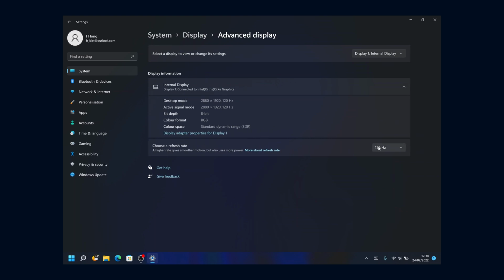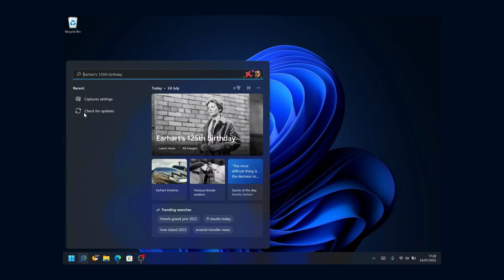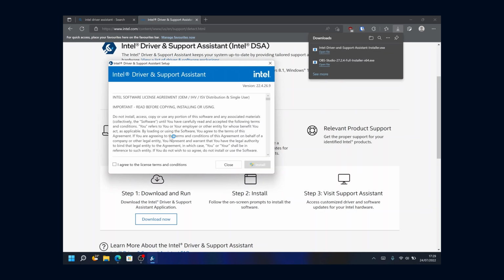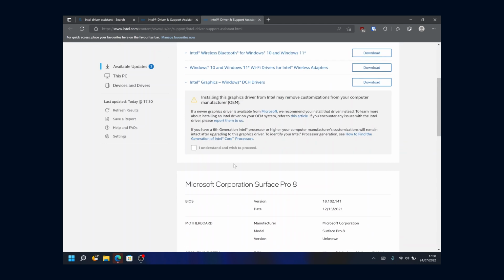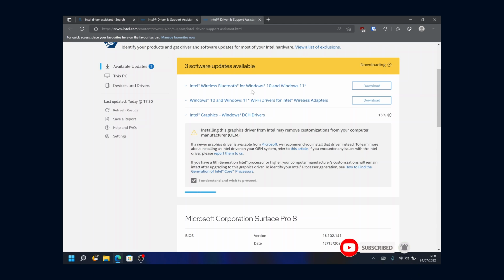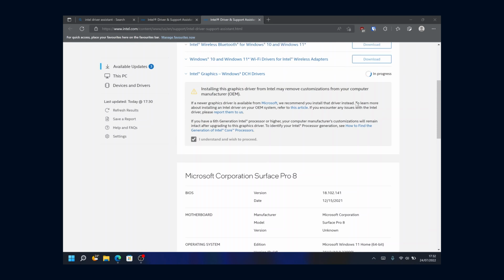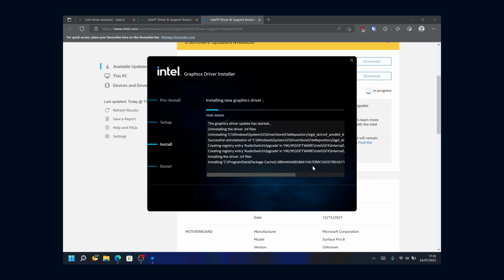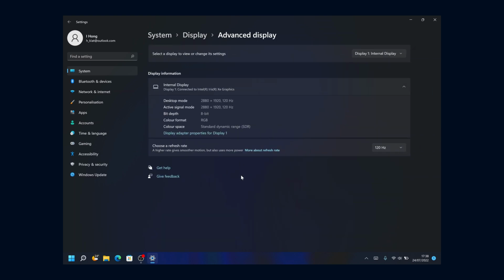How to Enable Microsoft Surface Pro 8 Dynamic Refresh Rate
Hi all, in this video, I'm going to show you how you can install the driver to enable the Dynamic Refresh Rate for your Microsoft Surface Pro 8.

If you like to support what I'm doing, I wouldn't mind a cup of coffee :)